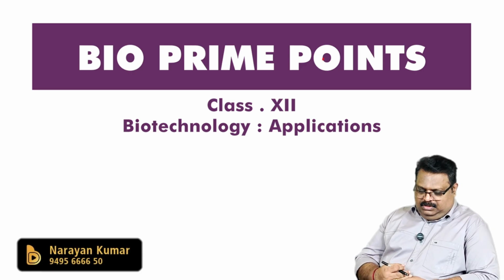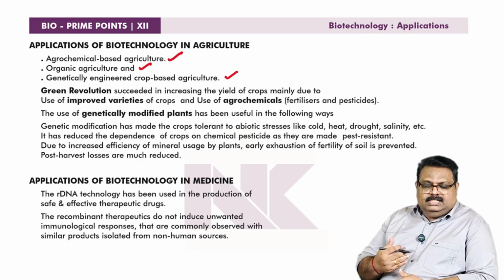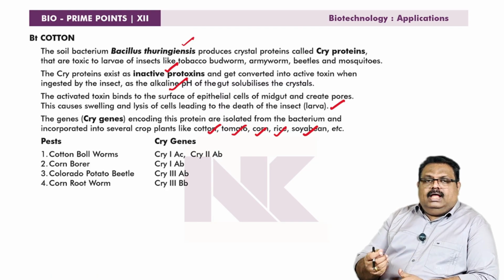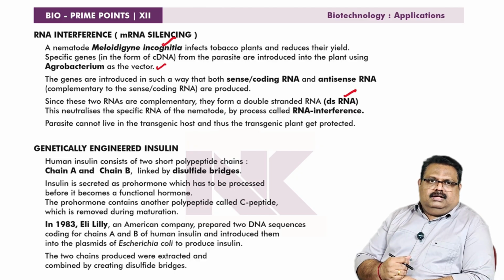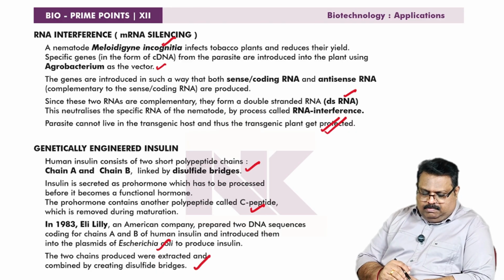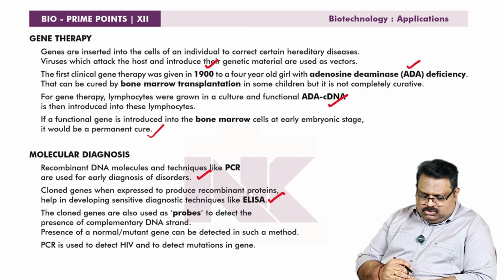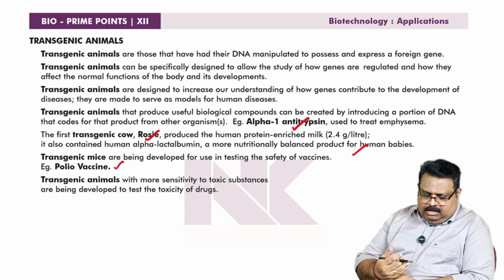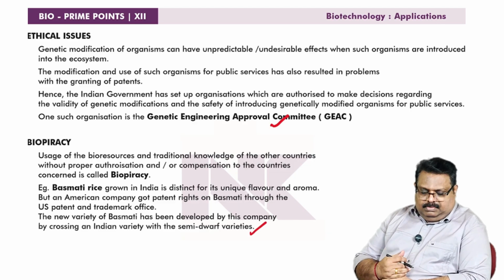BIO PRIME POINTS - BIOTECHNOLOGY : IT'S APPLICATIONS | BY NARAYAN KUMAR RS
Exam Essentials in an easy learning form for fast track topic revision focusing XII Biology